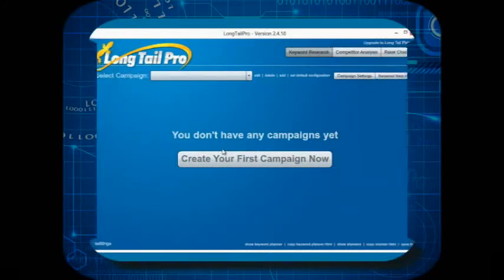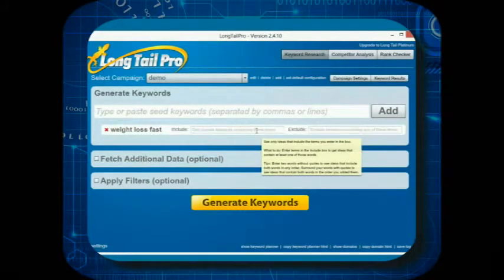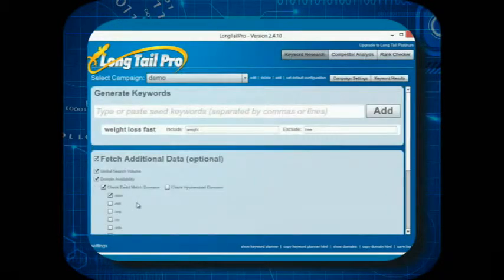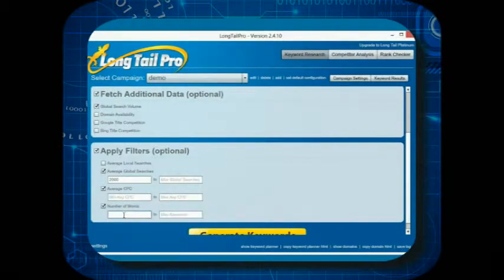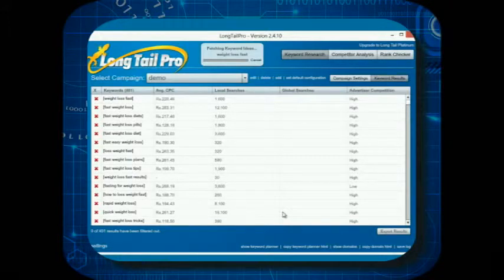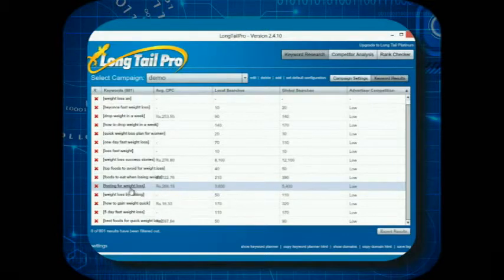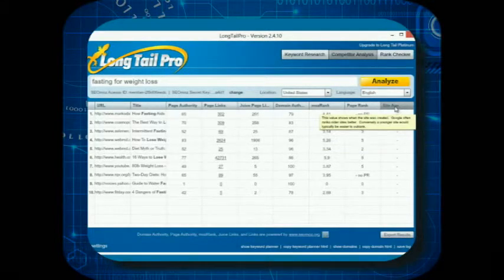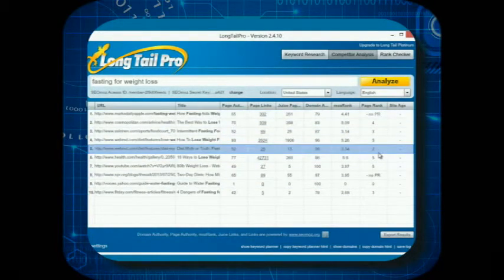Best Longtailpro - Long tail pro Tutorial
Best Longtailpro Tutorial - Long tail pro